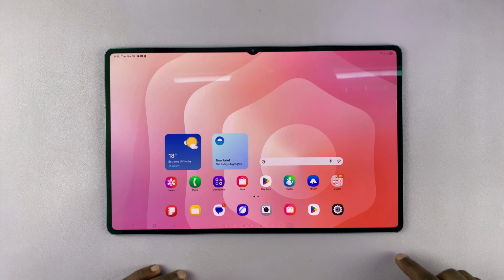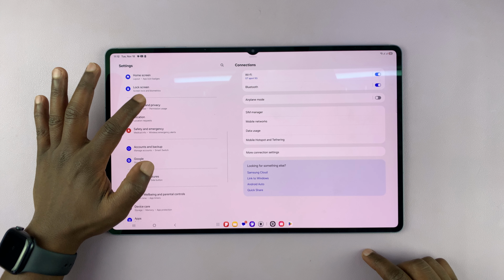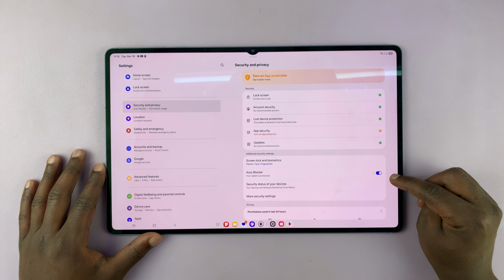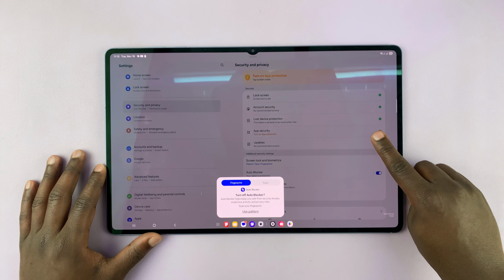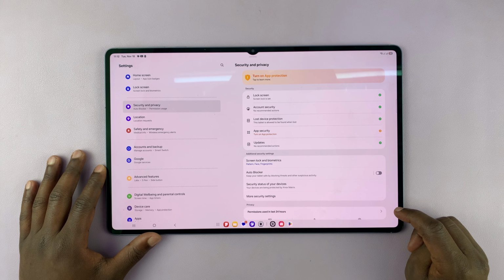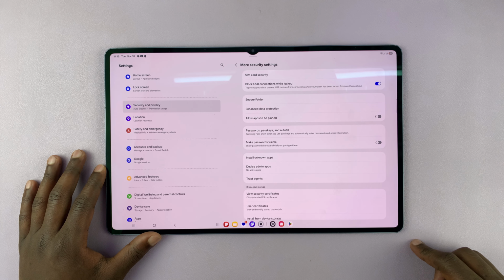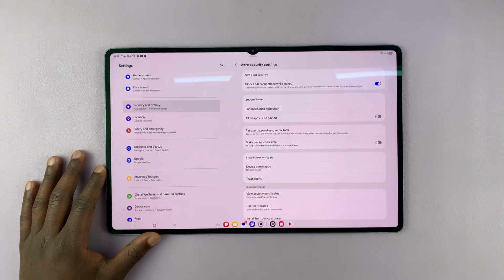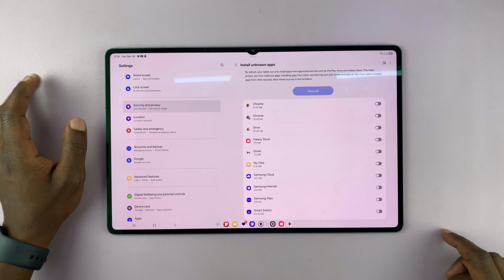Samsung Galaxy Tab S11 Ultra: How To Install Apps From Unknown Sources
Learn how to safely download apps from unknown sources on your Samsung Galaxy Tab S11 Ultra.

This step-by-step guide shows you how to enable app installation outside of the Google Play Store, manage permissions, and ensure your device stays secure. Perfect for beginners and advanced users alike!

Samsung Galaxy Tab S11:

Cell Phone Tripod Adapter